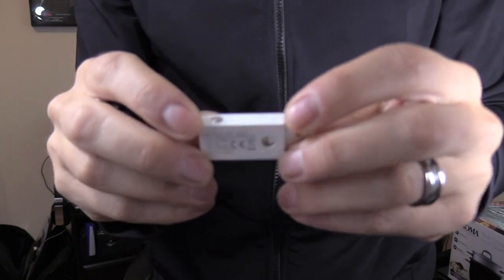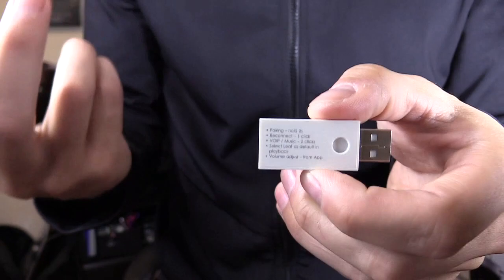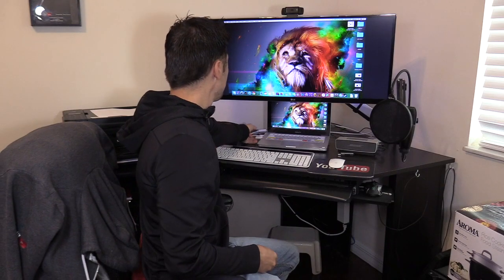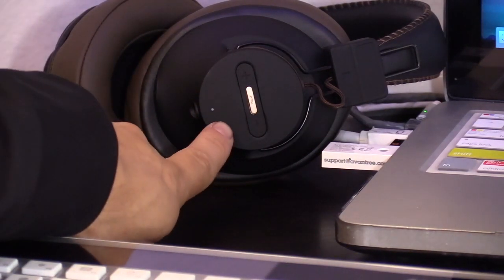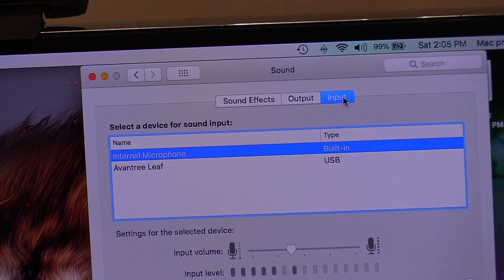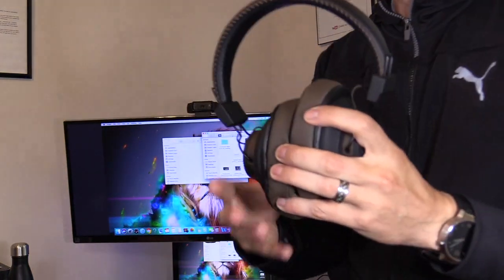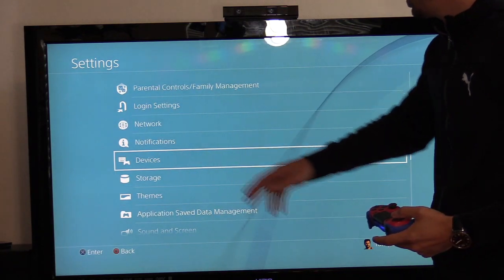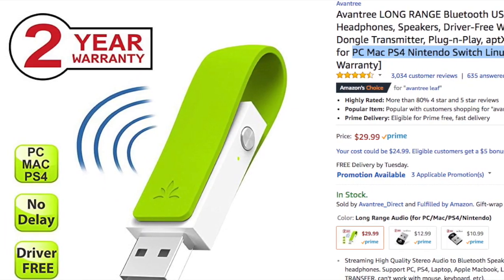How to connect Headphones Headsets to PS4 or PC with Bluetooth USB Adapter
Connecting pairing bluetooth headsets speakers to Mac PC laptops or PS4 is easy with Avantree Leaf BT adapter found